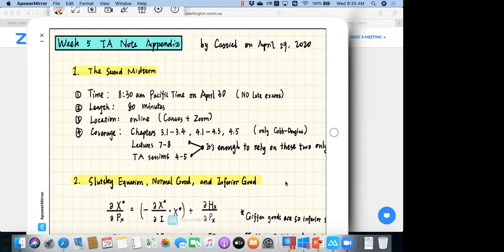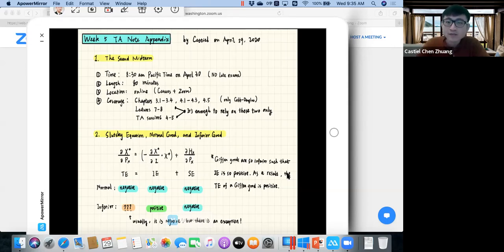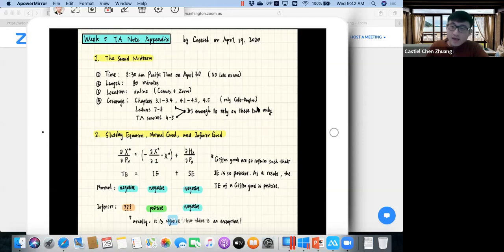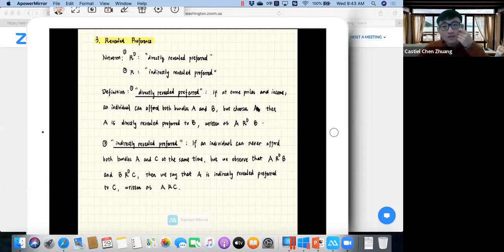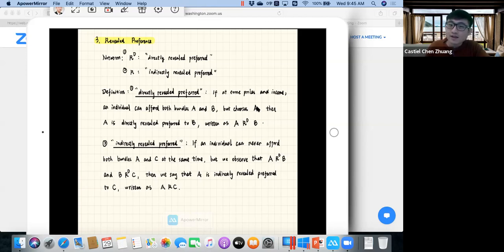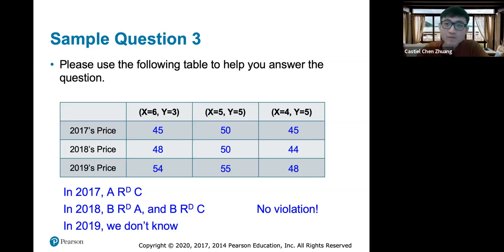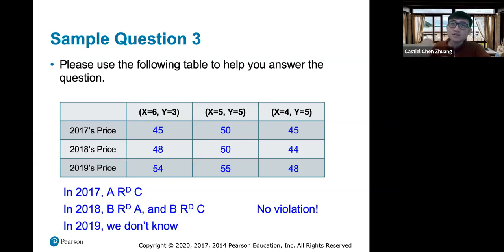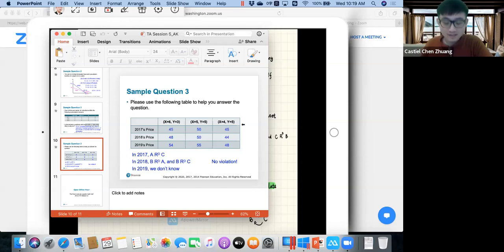Practicing Intermediate Microeconomics: Slutsky Decomposition, Revealed Preference, WARP, and SARP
This is the Zoom recording of Week 5's online TA session for students who took Econ 300 A at University of Washington during the COVID-19 pandemic. It is not intended to be comprehensive for a general learner of intermediate microeconomics.